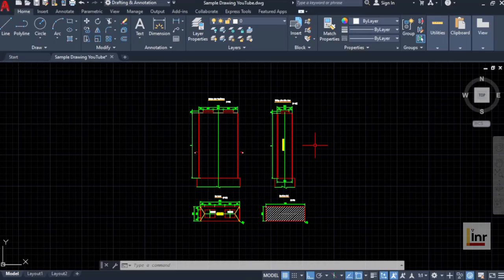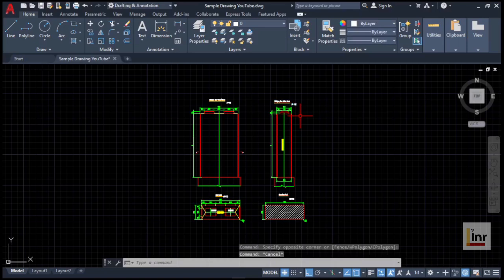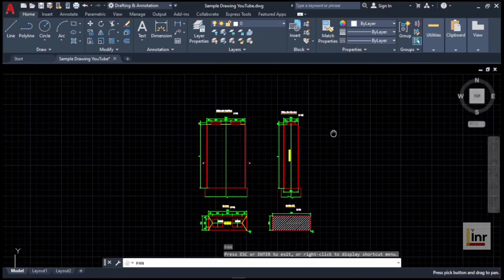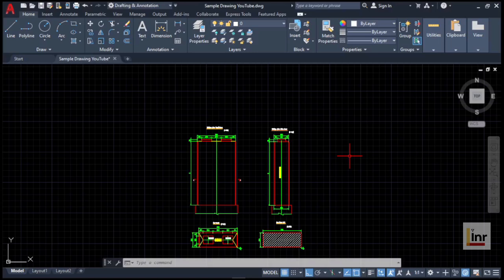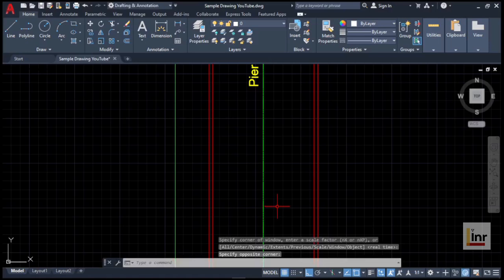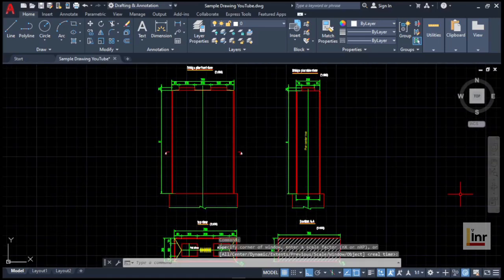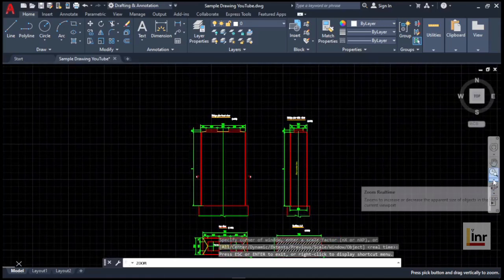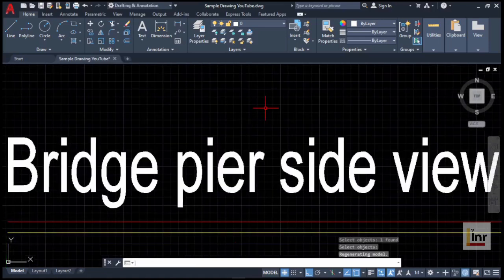AutoCAD Basics: Pan and Zoom Explained in about 5 Minutes!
Welcome to my second YouTube video!

In this tutorial, I’ll walk you through the Pan and Zoom commands in AutoCAD, essential tools for efficiently navigating your designs. Whether you’re a beginner or a seasoned drafter, mastering these commands will save you time and boost your productivity.

What you'll learn in this video:

- How to use the Pan command to move around your drawing.
- Zooming techniques for better precision and control.
- Bonus tips for a smoother AutoCAD workflow.